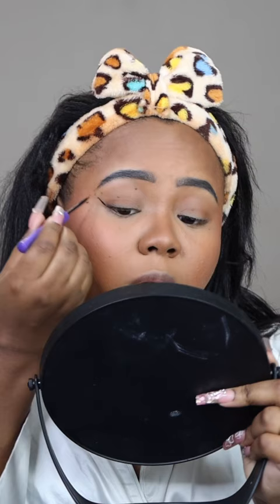I'm Just A Little Delusional 😵‍💫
Turn Notifications ON So You Never Miss A Video!!
Follow @britneyschanel on ALL social media platforms.

Yes, I’m married.
33 years old.
Atlanta, GA
3 kiddos